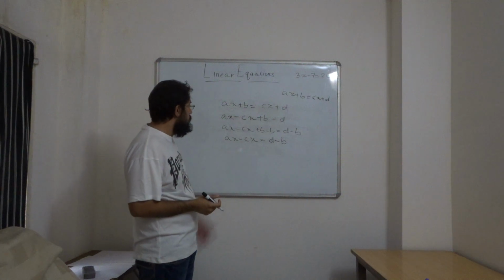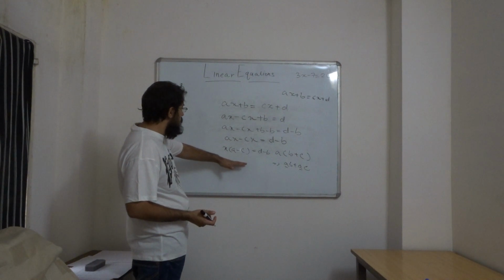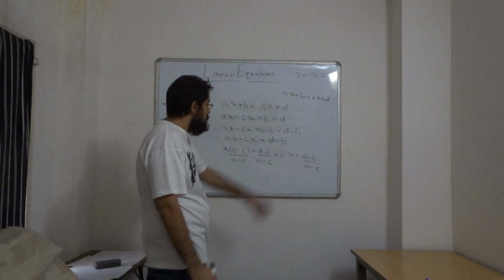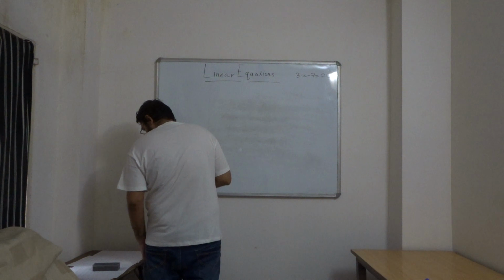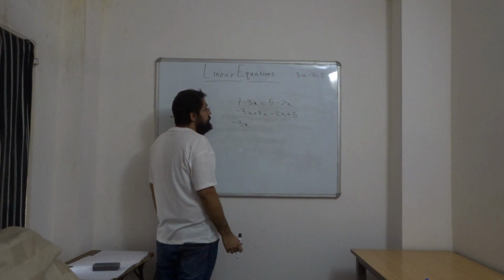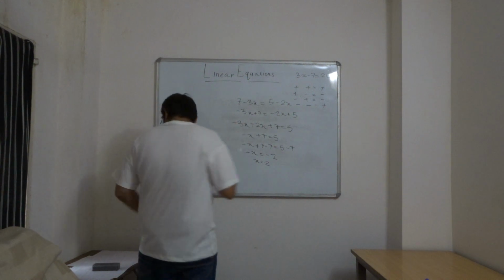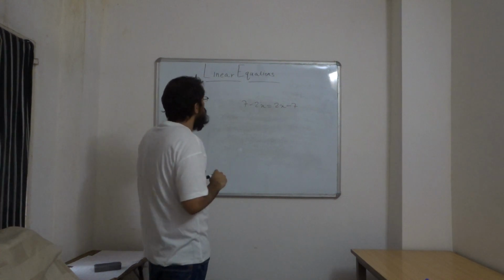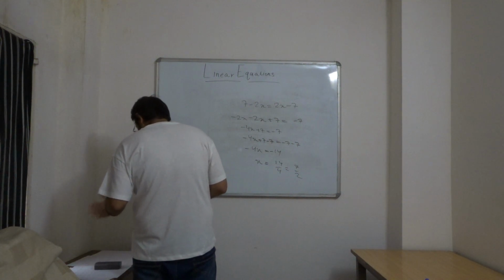Linear Equations in One Variable Part 4